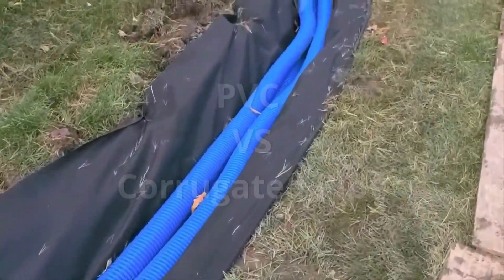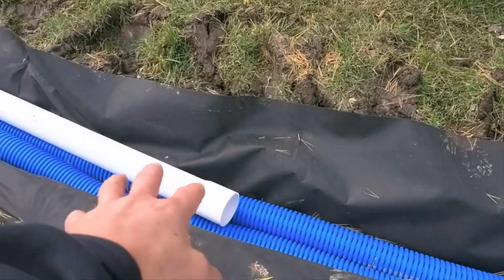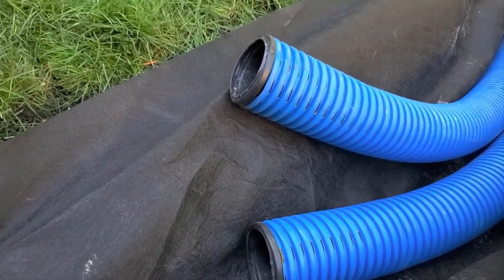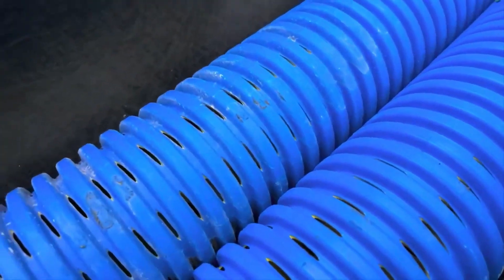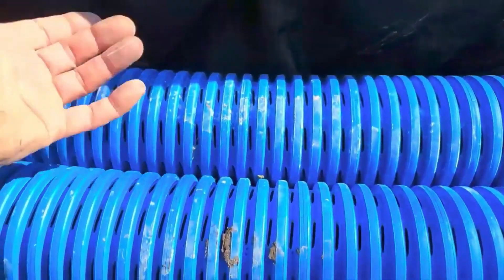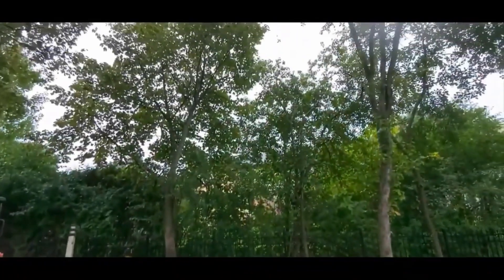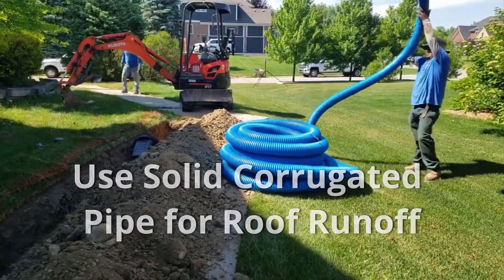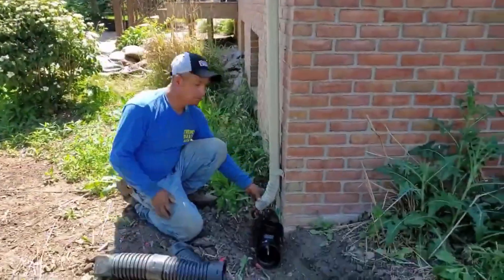Whats the Best Drain Pipe to Use? French Drains, Yard Drains, Roof Runoff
What's the best drain pipe to use for your yard? First we discuss the advantages of corrugated drain pipe over PVC. Then we cover how perforated drain pipe is best for French Drains while solid corrugated is best for yard drains or roof run off systems.